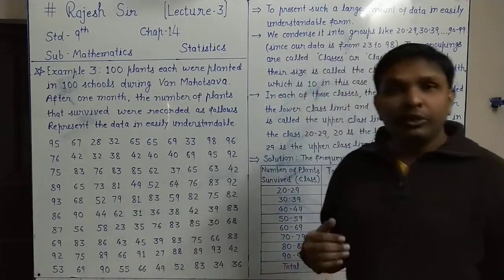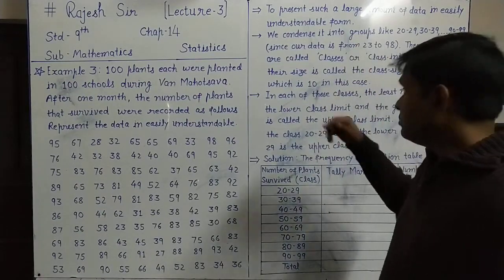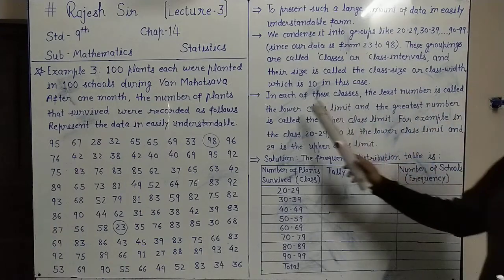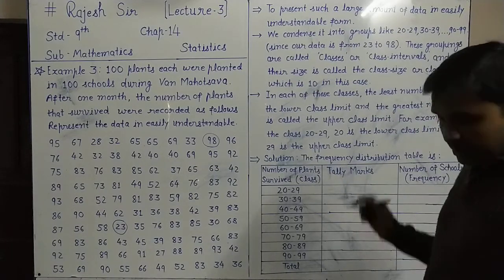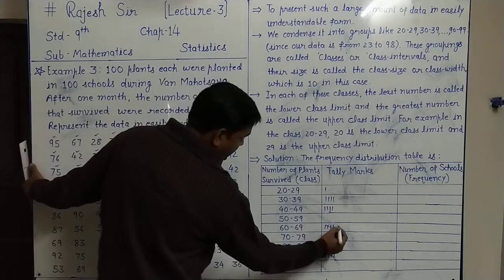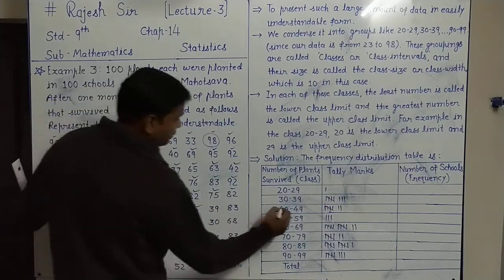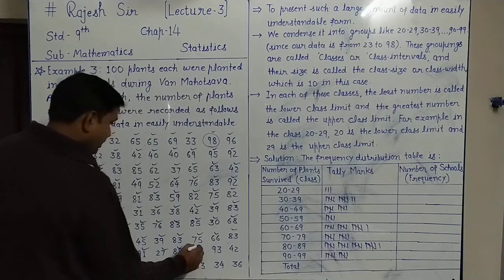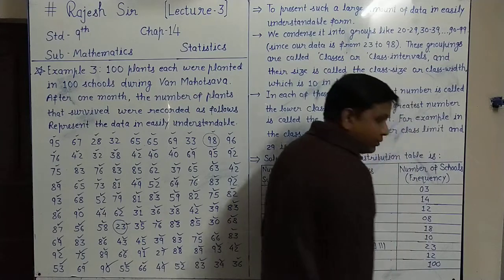# Rajesh Sir Lecture 3 9th Maths Chap 14 Representation of the Data with Example 3 and Define Class